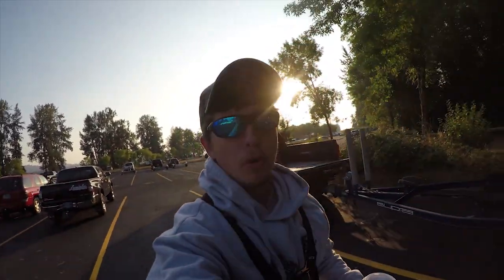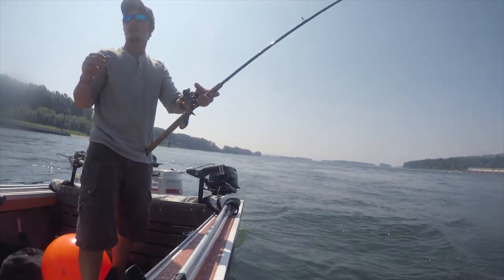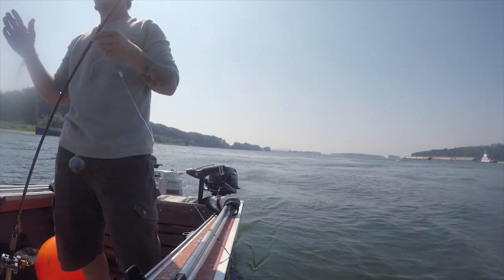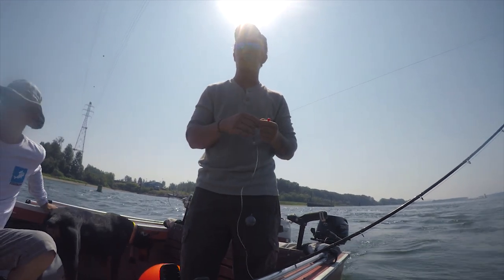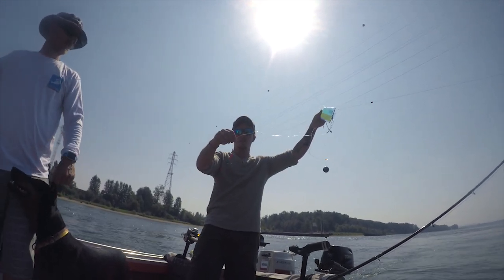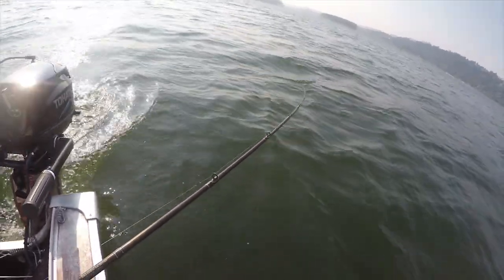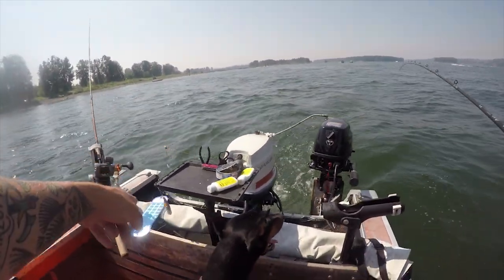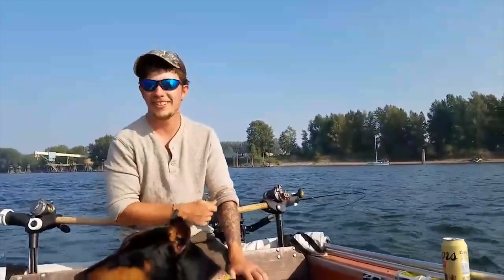Fall Chinook Fishing How To Troll For Salmon *Spring & Fall Chinook*| Rigging tips & Tricks |2018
Showing you guys an effective way to troll for salmon, how to troll for salmon and catch salmon. Spring and Fall Chinook. Enjoy the video! trolling for salmon is addicting remember that haha!

Edited: Adobe Premiere Pro
Filmed: Gopro hero 5 black
Drone